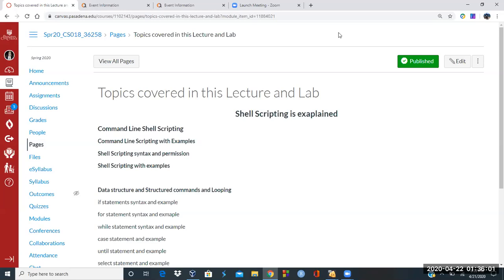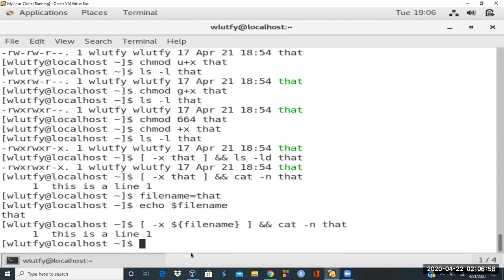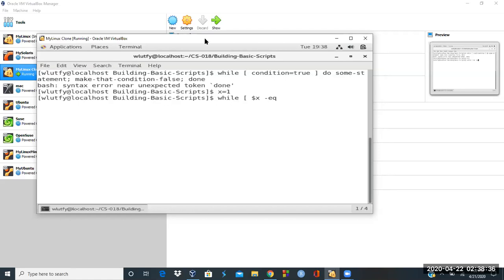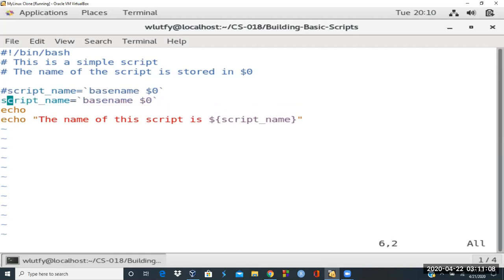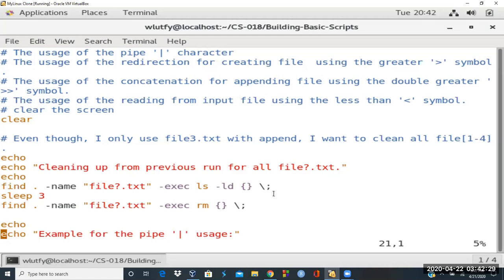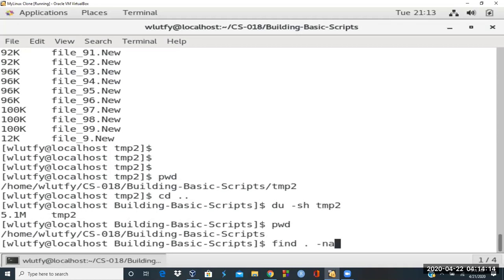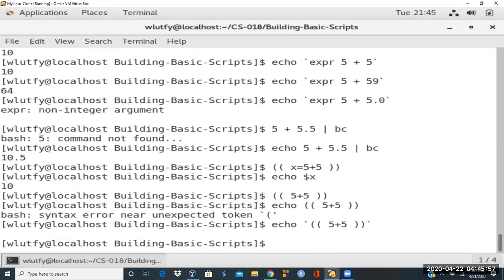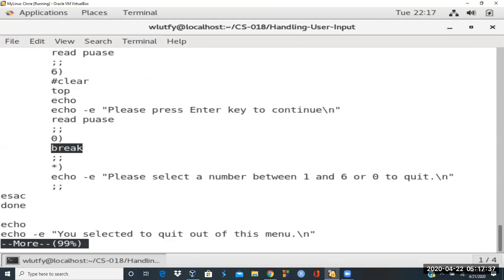BASH SHELL SCRIPTING IN ONE VIDEO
Happy Learning!